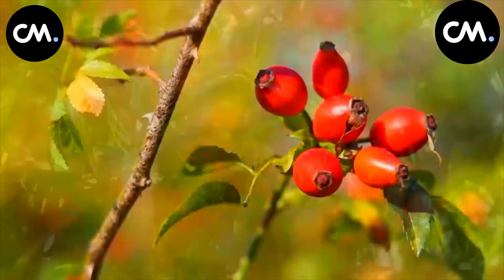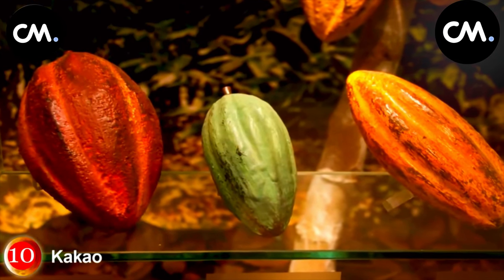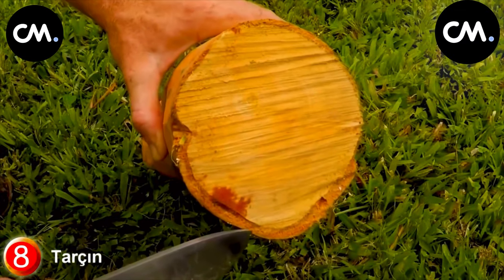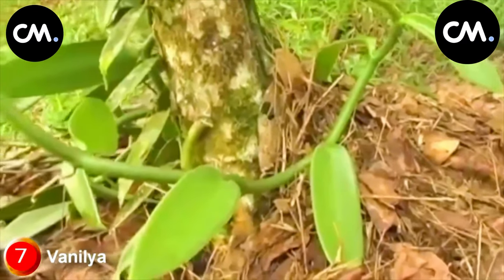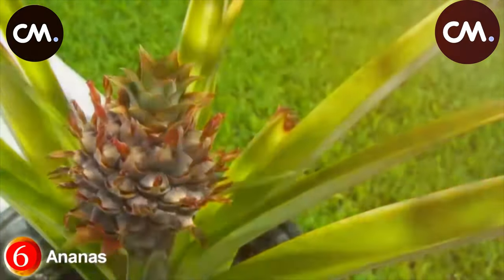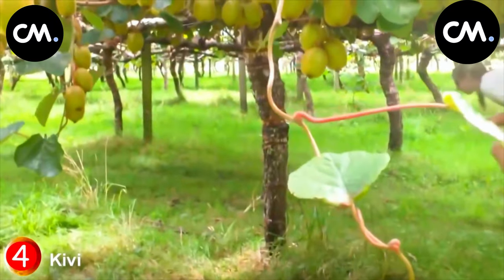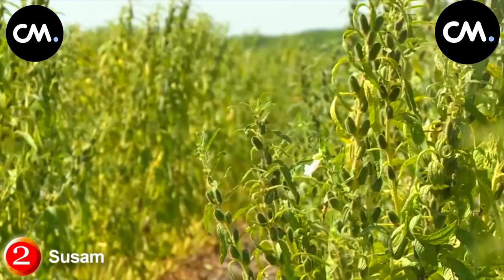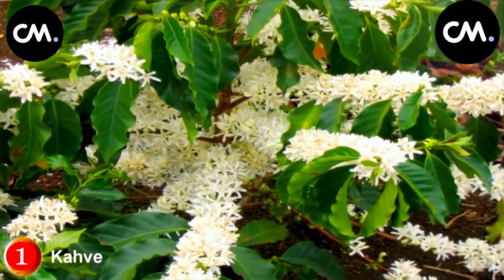10 Interesting Fruits We Don't See on the Tree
10 Interesting Fruits We Don't See on the Tree
Get ready to be amazed by these 10 fruits that you probably had no idea grow on trees! 🍌🥑🍋 From the exotic to the unusual, this video will reveal some surprising tree-borne fruits that will blow your mind. Watch till the end to discover which fruits made it to our list! 🍍🍈🍊
Bananas. You’ve probably head of them. Apples. You’ve probably heard of them. Mangos, cherries, grapes. You’ve probably heard of all of them. But some fruits? Some fruits are less commonly known. These are the most unique fruits you’ve never heard of!

If you enjoy content like this and want to learn more about unique topics, be sure to follow and like this video.

Welcome to your SM ALFA Anderas  of Internet where I search for the best trending videos, or videos people have forgotten about, and put them all in one video. I upload 2-3 times a week to keep video quality high. I always ask for permission to share videos that I find!